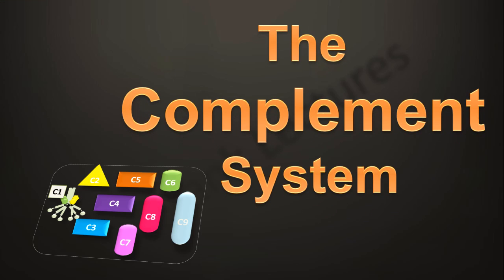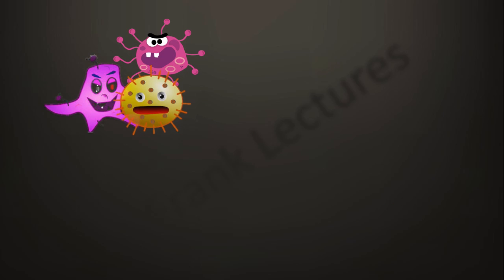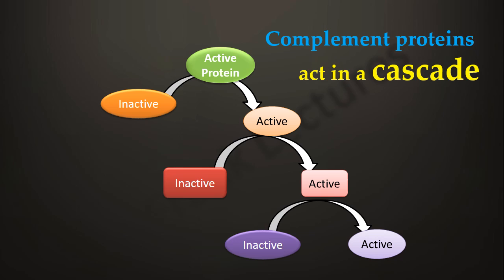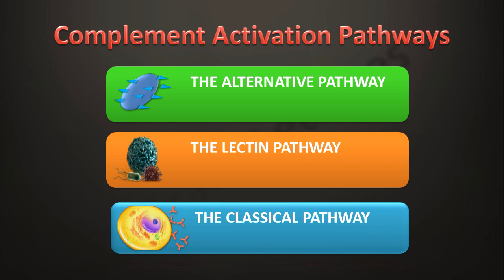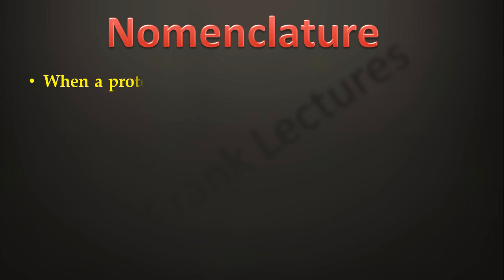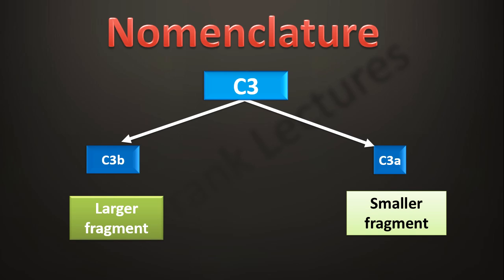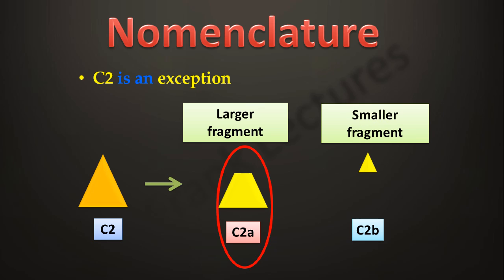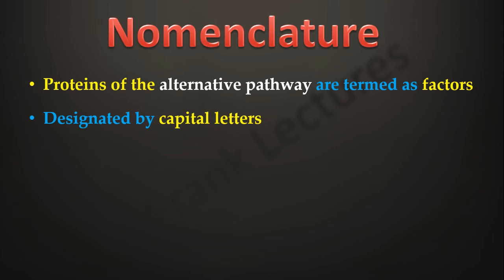The Complement System (Part I) - Nomenclature of Complement Proteins (FL-Immuno/13)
This topic consists of 5 parts. To understand complement system effectively I suggest you to watch these parts in the sequence.

The topics covered in this video lecture are:

The Complement System
Complement Activation
Nomenclature of Complement System